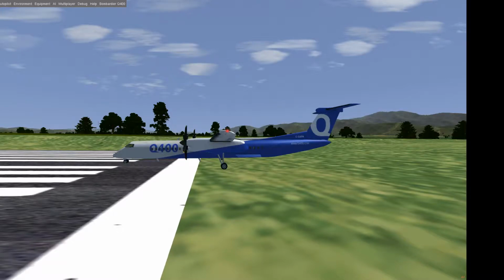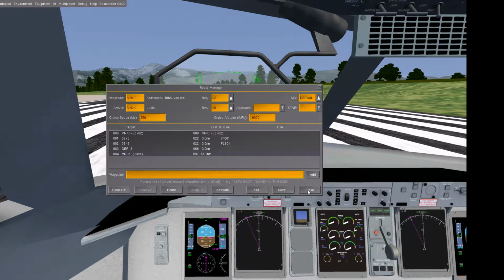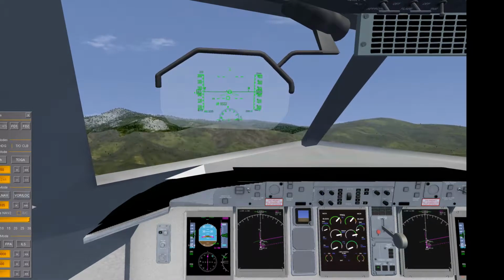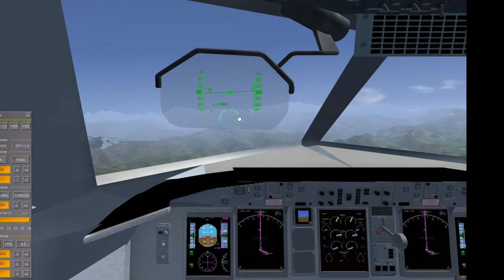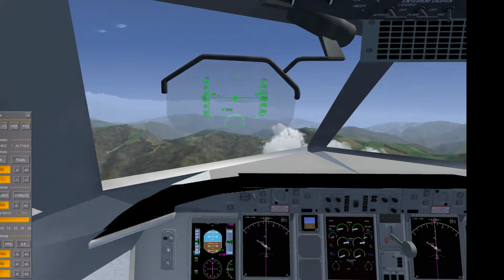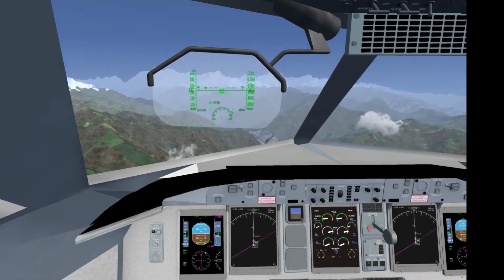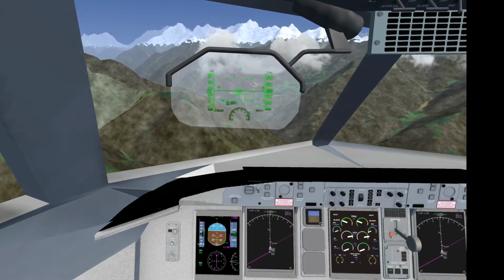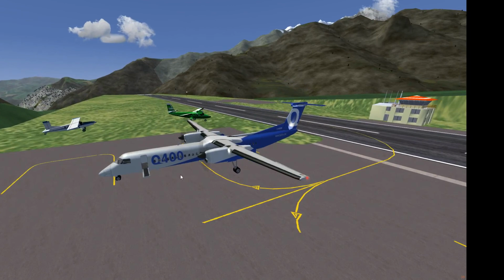Flightgear Q400 Kathmandu VFR to Lukla Tutorial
This video is a live recording of a Flightgear flight from Kathmandu to Lukla in Nepal with audio commentary. The main purpose of this tutorial is to show how to manage the tricky approach and landing procedure on the short Lukla airstrip in the Himalayas.